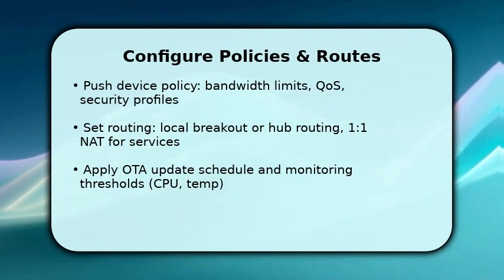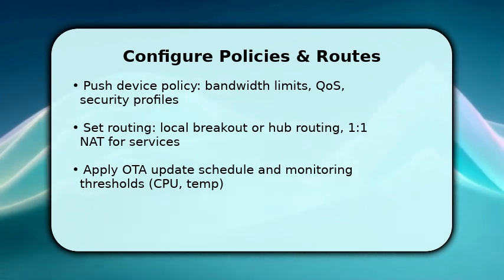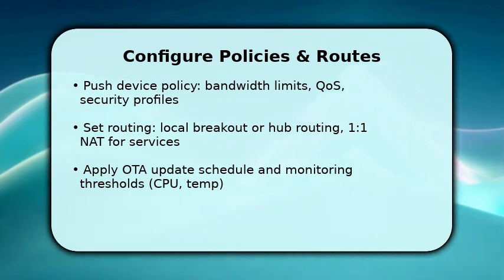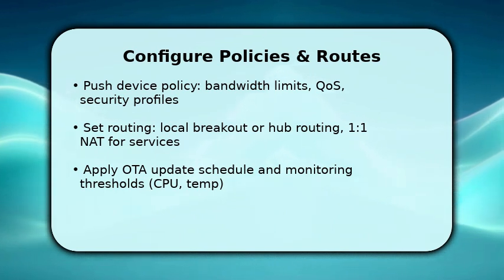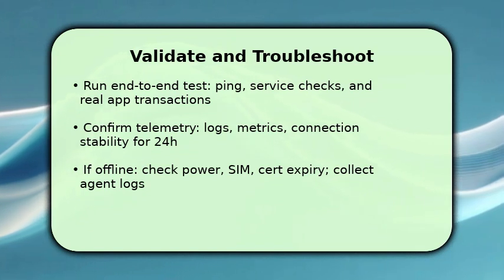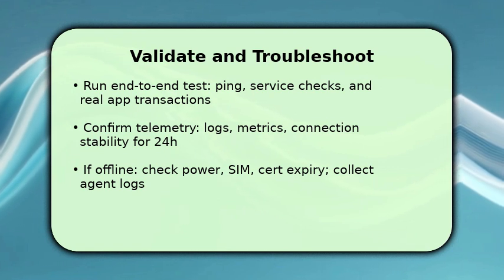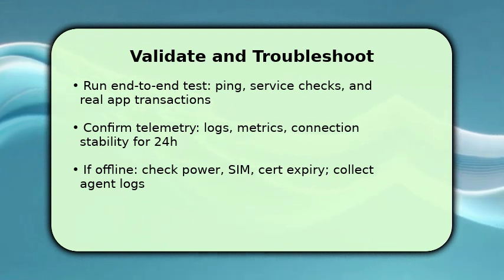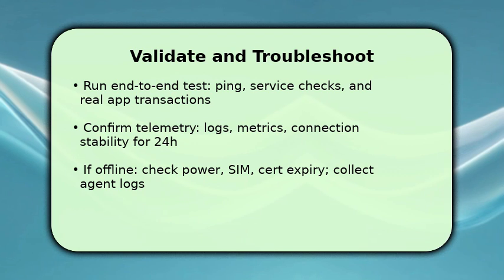How to Use Fleet Edge (only Way)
How to Use Fleet Edge (only Way) | 🔒 Surfshark VPN Deal — Stay private and secure. $1.99/mo + 3 Months Free ▸

Discover the essential guide on utilizing Fleet Edge for enhanced data processing and analytics. This video will walk you through setting up your environment, optimizing performance, and extracting valuable insights from real-thyields.

Fleet Edge, data processing, analytics setup, performance optimization, real-time data analysis, cloud computing guide, technical tutorial, industry experts, best practices for Fleet Edge, streamlined analytics